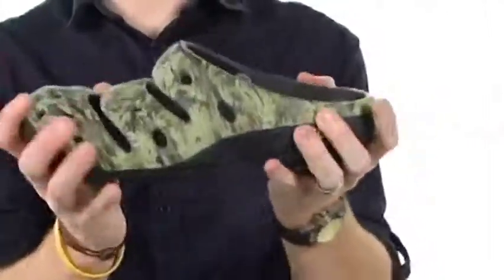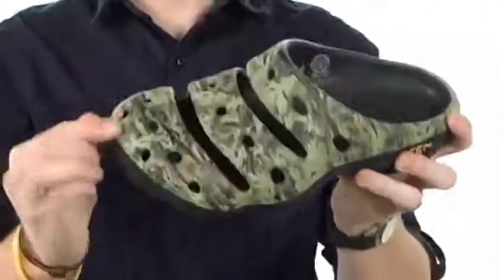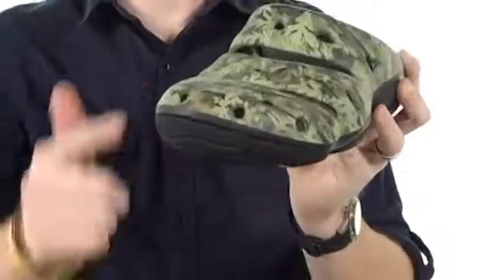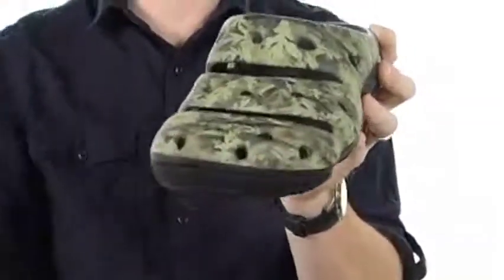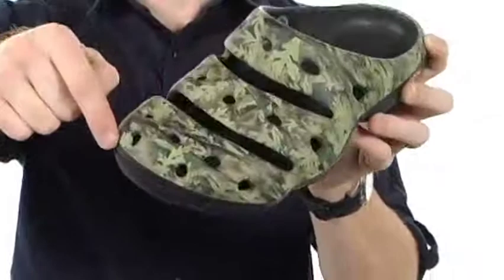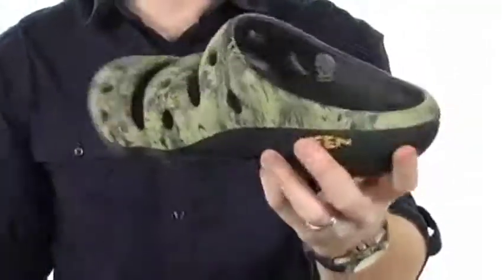Giày kín mũi nam Keen Yogui Arts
Giày kín mũi nam bấm mua ngay tại cấp cho đế mệt mỏi của bạn một phần còn lại trong nghệ thuật Yogui slip-on.Injection đúc EVA trên.Textured footbed nhẹ massage chân mệt mỏi.Patented bảo vệ ngón chân.